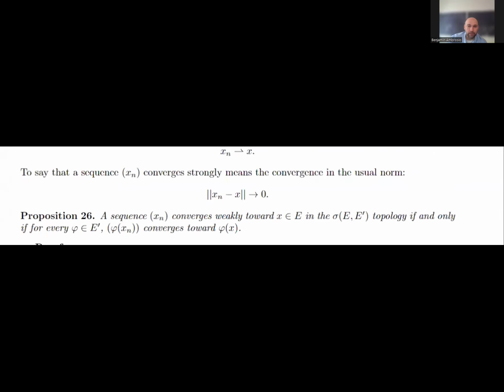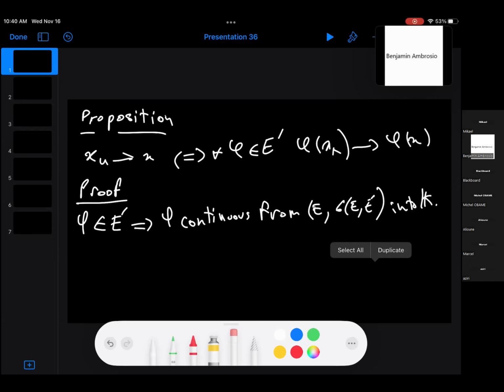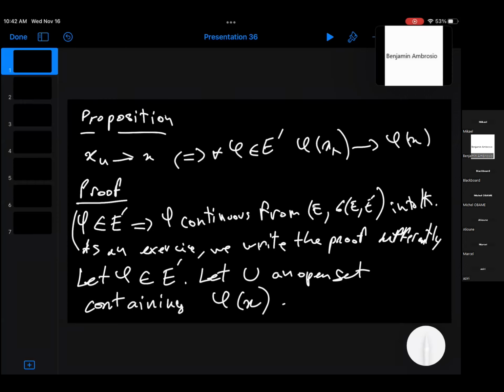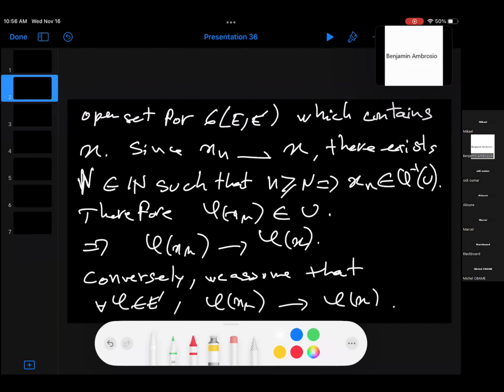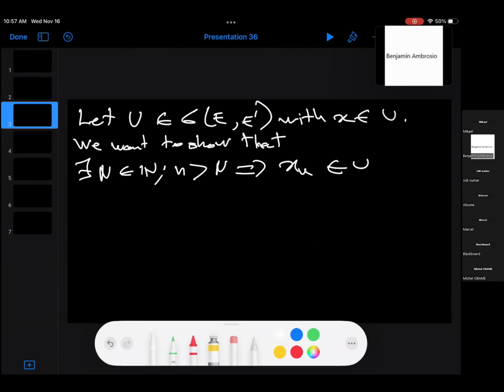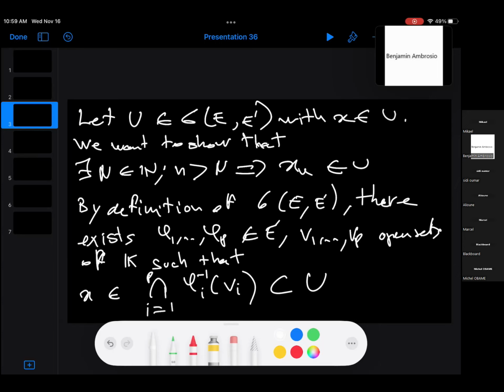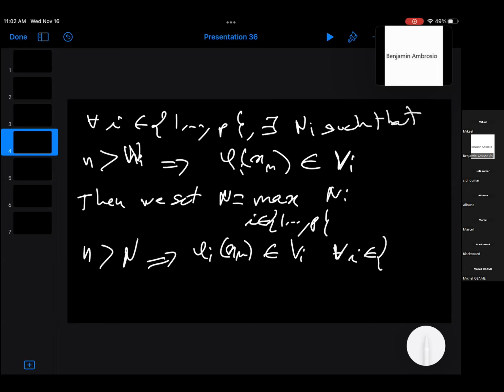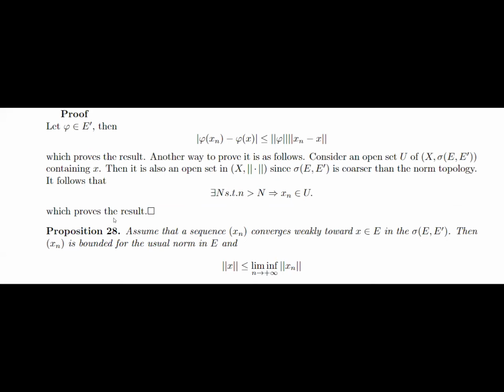Functional Analysis Lecture 15 ( Weak and Weak* topologies...)